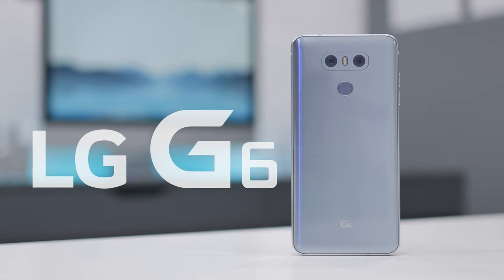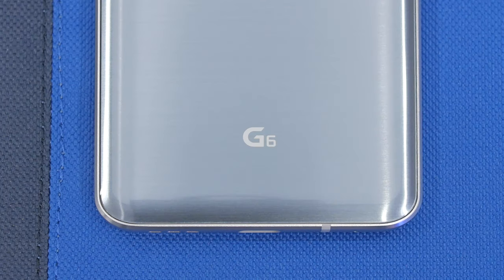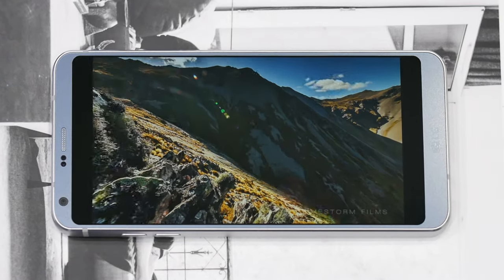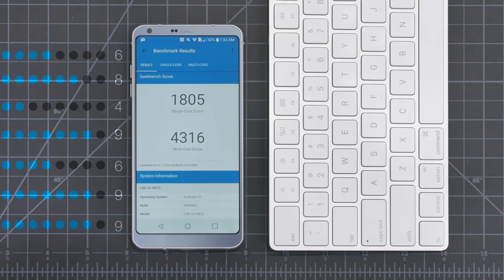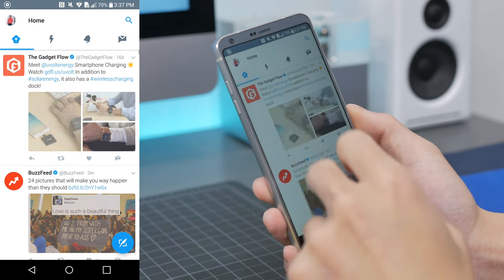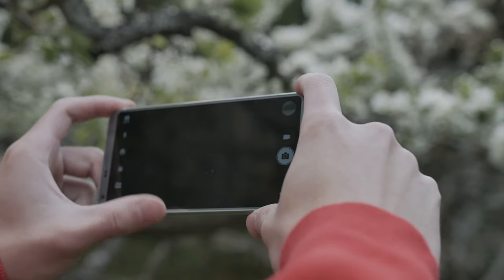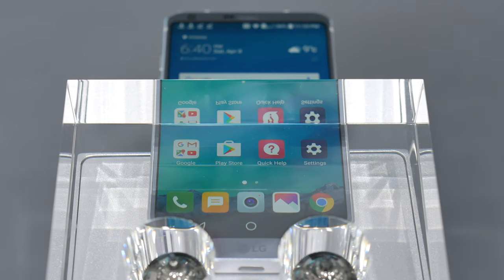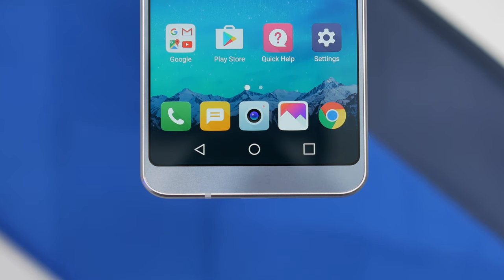LG G6 - My Experience!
My full review of the LG G6!

Comment "Like a G6" if you see this :)

SEND ME STUFF:
Justin Tse
V8T 5G2